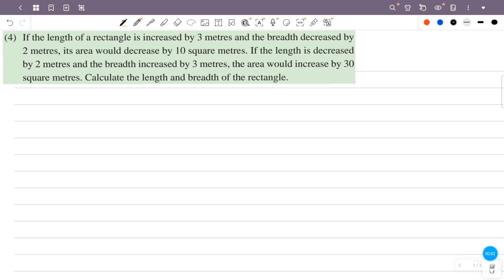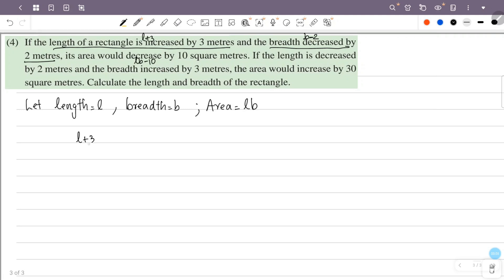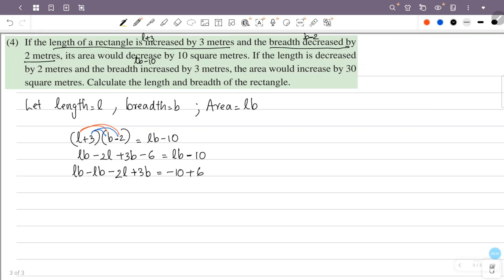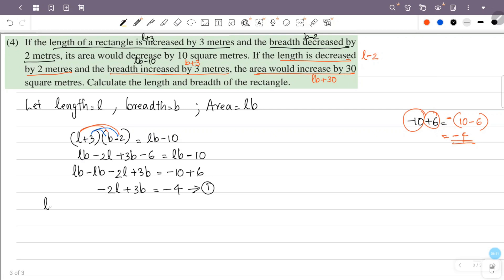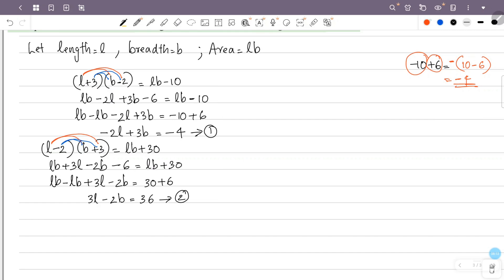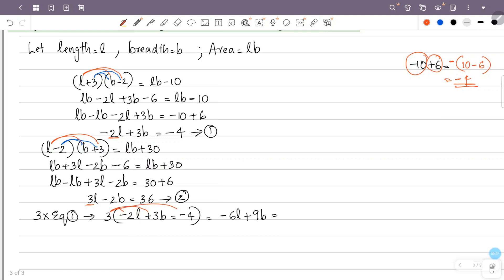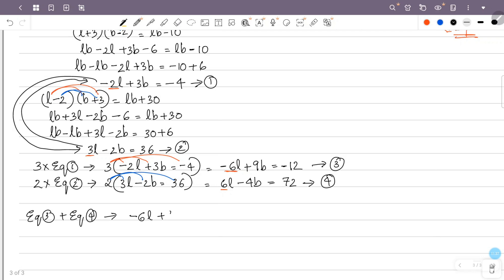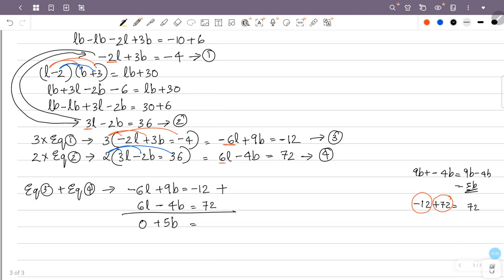class 9 maths chapter 4 multiplication identities page 82 question 4 kerala syllabus part 12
This video is about class 9 maths chapter 4 multiplication identities page 82 question 4 scert new textbook kerala syllabus part 13

1) scert class 9 maths multiplication identities
2) STD 9 maths chapter 4 page 82
3) maths class 9 chapter 4 page no 82 question 4
4) 9th standard maths chapter 4 page 82
5) multiplication identities class 9 chapter 4 page 82